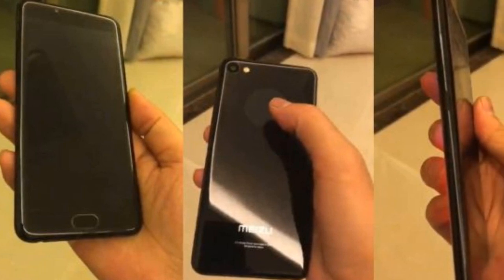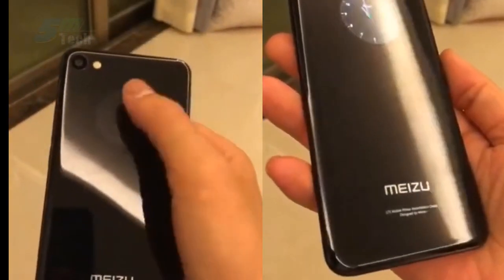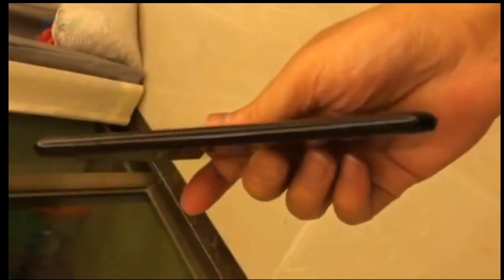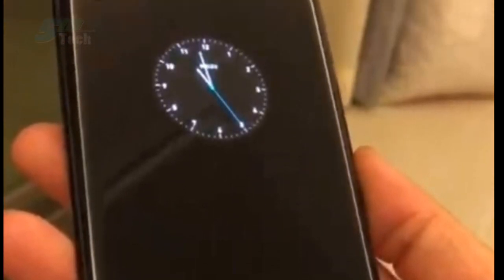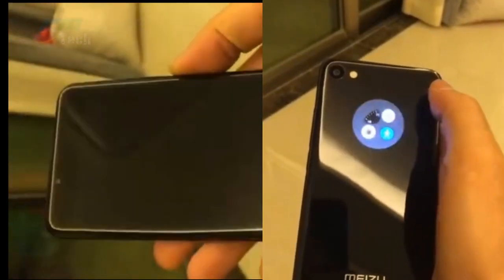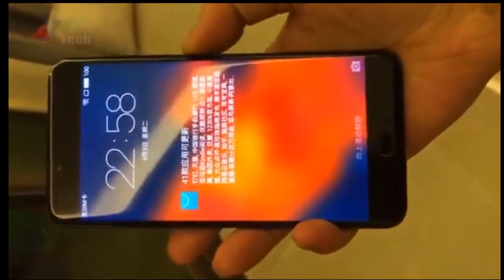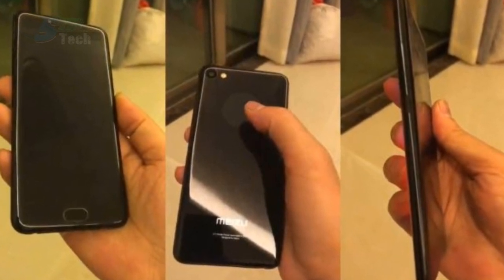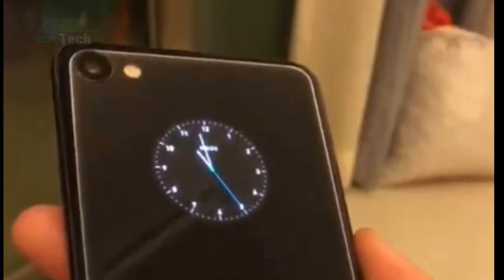Meizu Pro 8 Mini - HANDS ON !!!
English Review on Meizu Pro 8 Mini - HANDS ON !!!. How is it This Phone? .